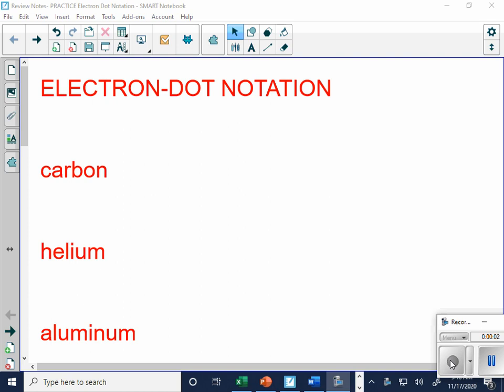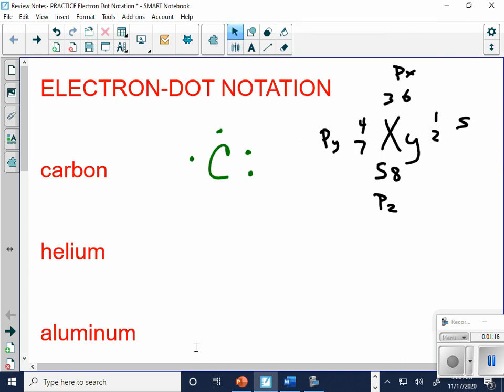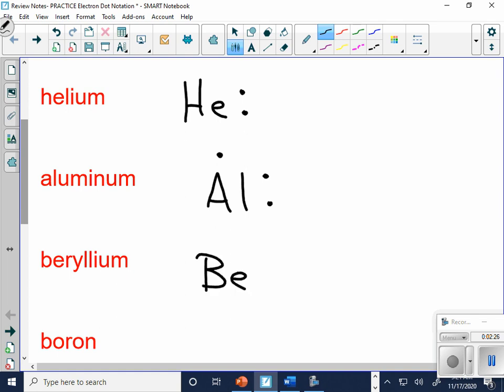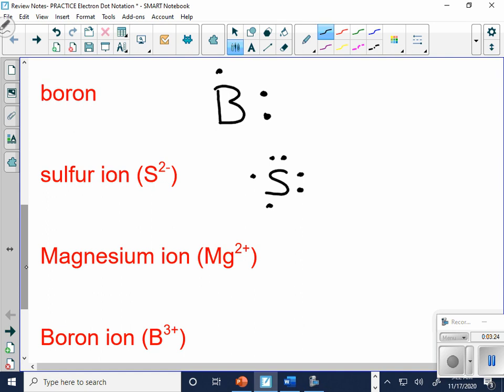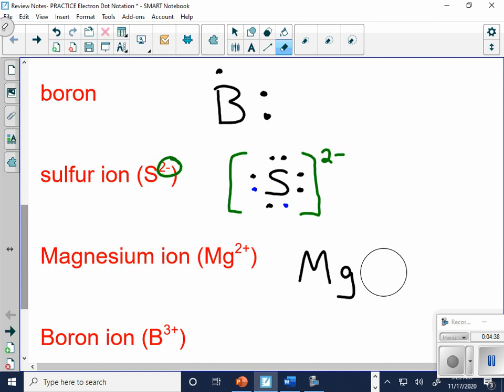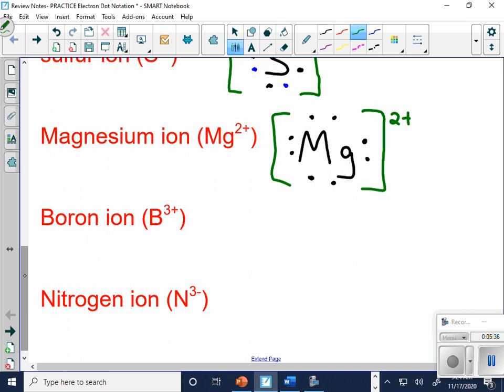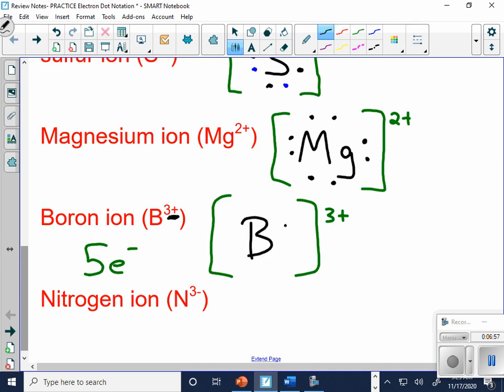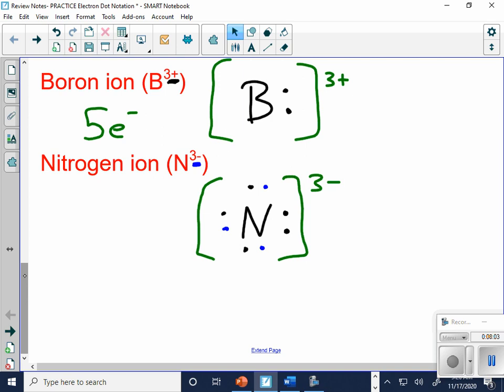Review Notes PRACTICE Electron Dot Notation